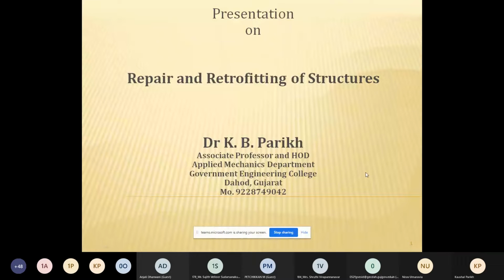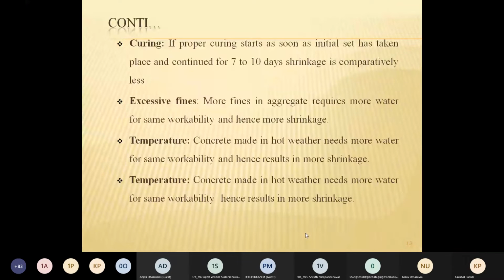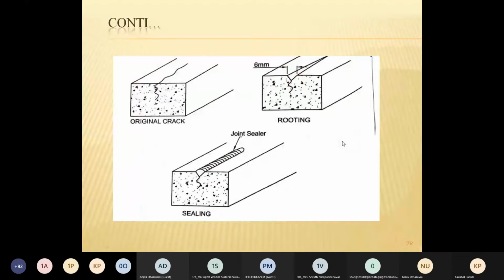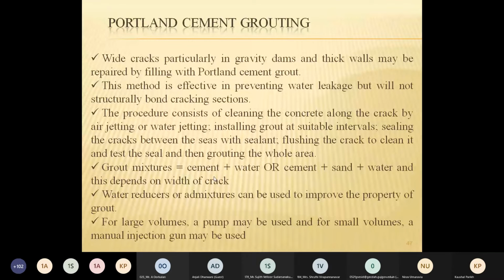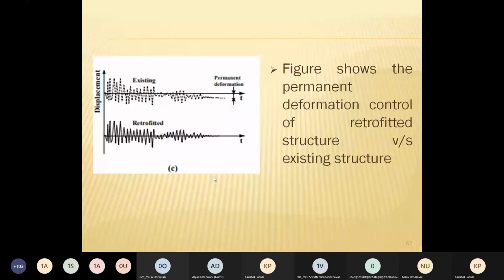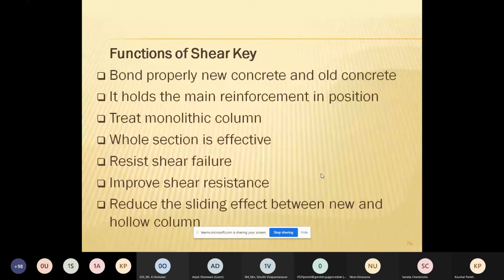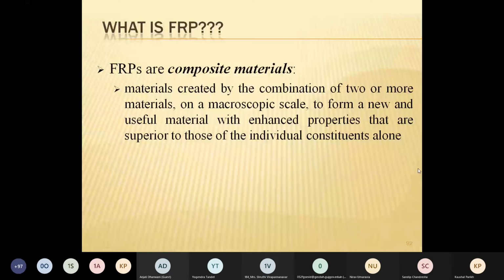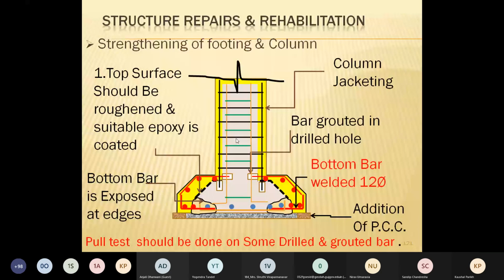Second Session of First day of FDP by Prof. (Dr.) K. B. Parikh